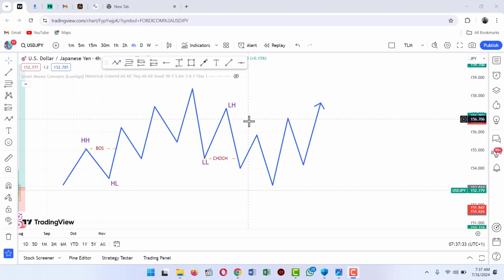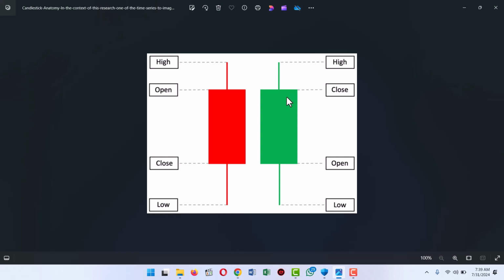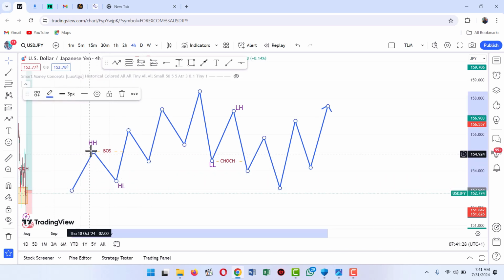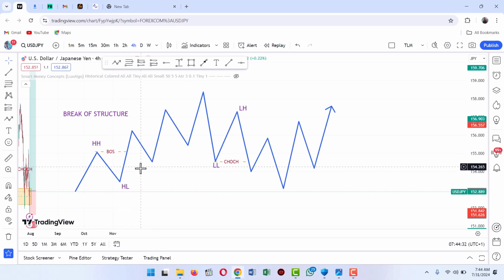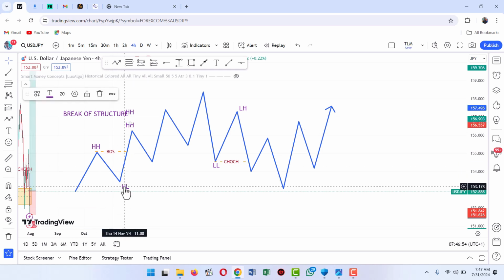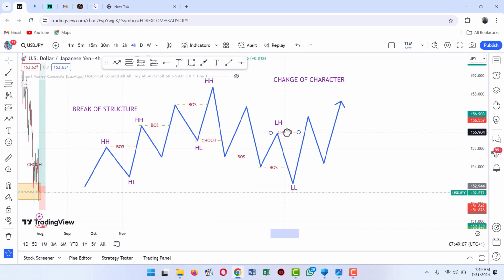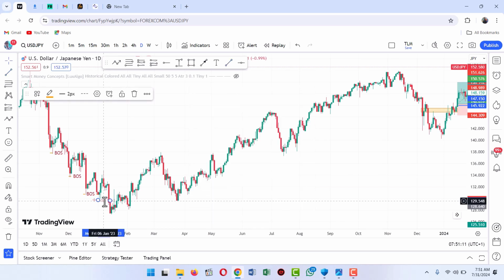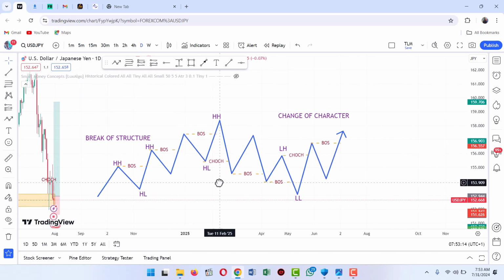Beginners ICT Trading Strategy Course - Market Structure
In this video, I will be explaining ICT market structure analysis to get you started with technical analysis, BOS, CHOCH, etc. This will help you with the basic requirement to understand market direction and forecast market future movements. Enjoy the video

ABOUT ME
Hi There!
I'm Elijah. I will also guide you as a beginner until you become a pro.